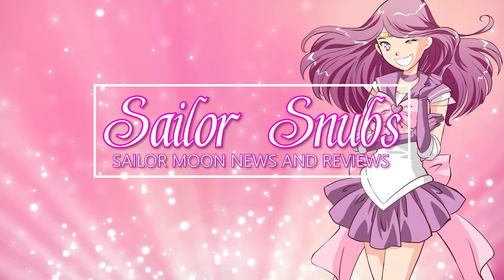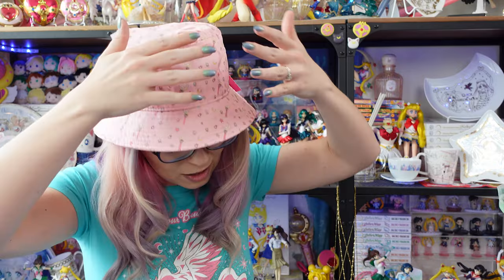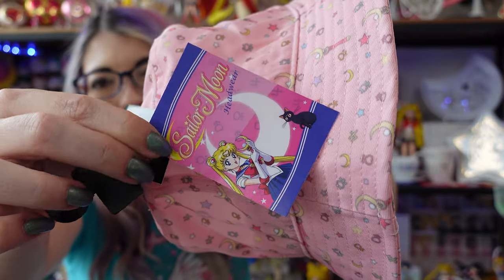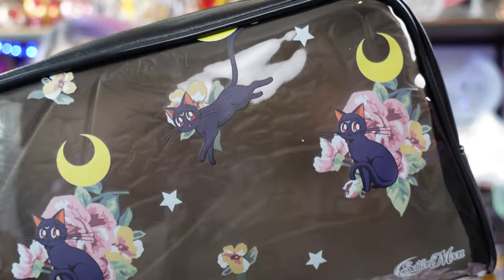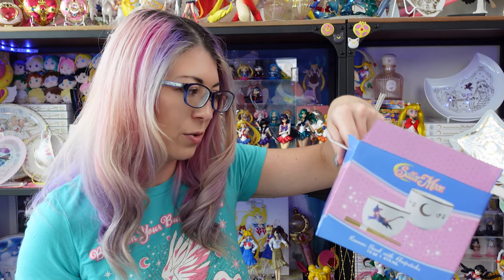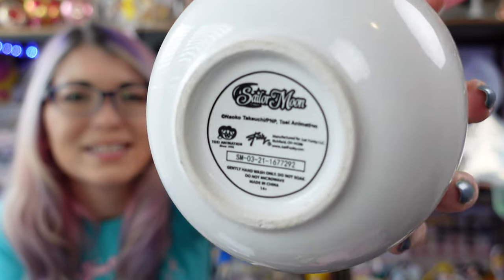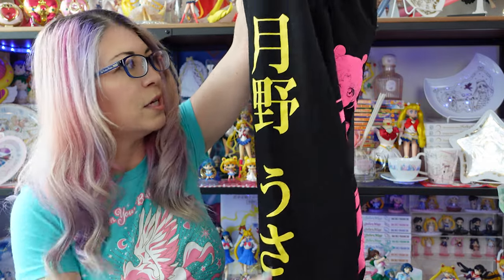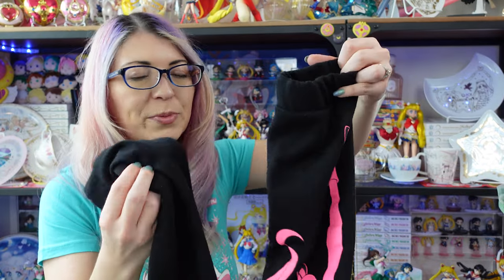Hot Topic June 2021 Haul! Sailor Moon Bucket Hat, Ramen Bowl, Sweatpants and More!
Some of these items are currently sold out online. Check your local store or check online at a later date for restocks!
Sailor Moon Neon Pink Sailor Moon Sweatpants - SKU: 14528772 - $39.90
Sailor Moon Luna Ramen Bowl With Chopsticks - SKU: 14879661 - $18.90
Sailor Moon Luna Floral Makeup Bag - SKU: 14771375 - $12.90
Sailor Moon Pink Icons Bucket Hat - SKU: 14686362 - $19.90